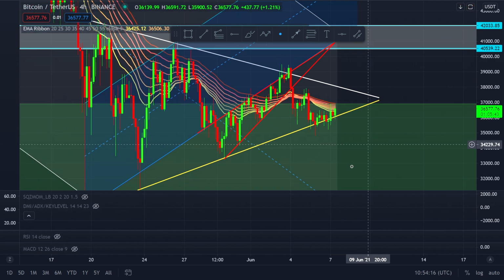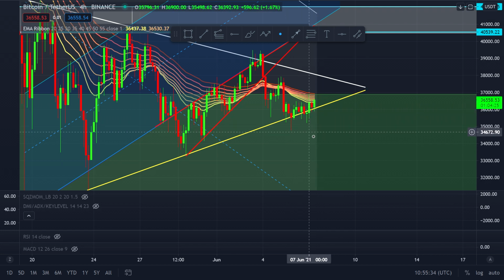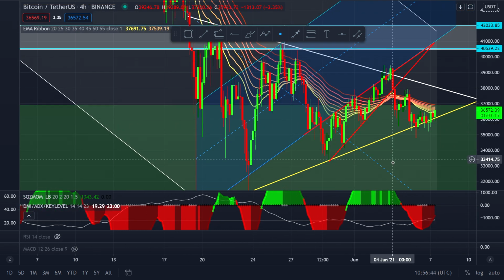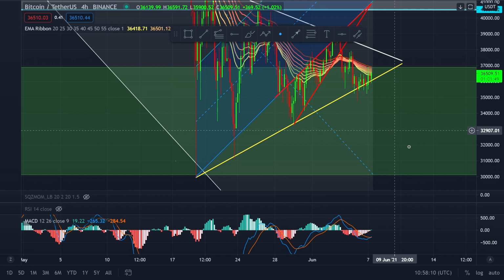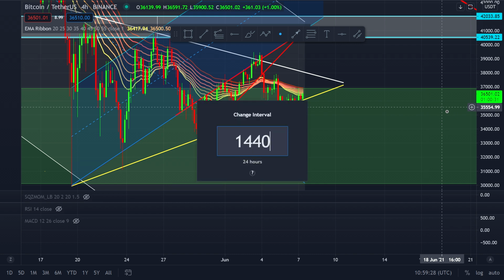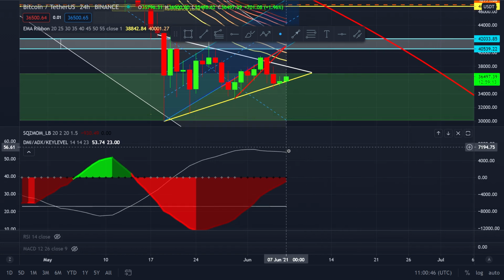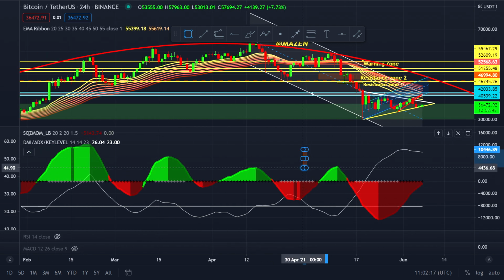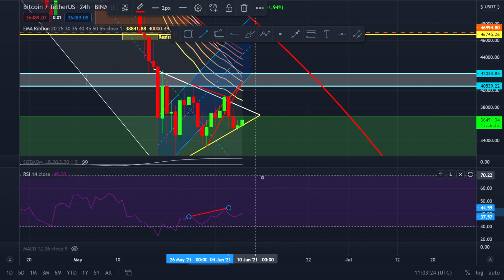BTC RUNNING OUT OF TIME! 40 or 30 first? BTC DAILY ANALYSIS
In this video we will analyze BTC price and future direction.